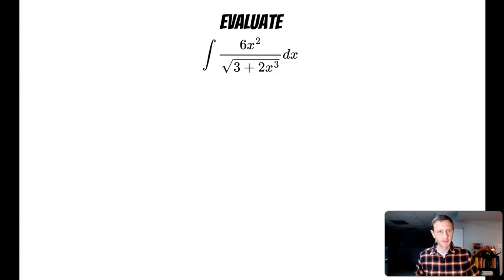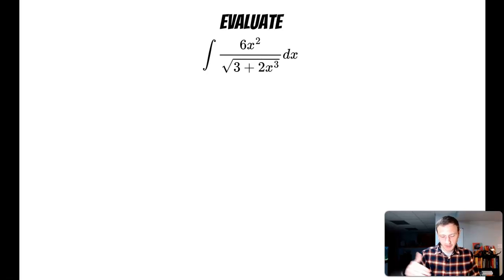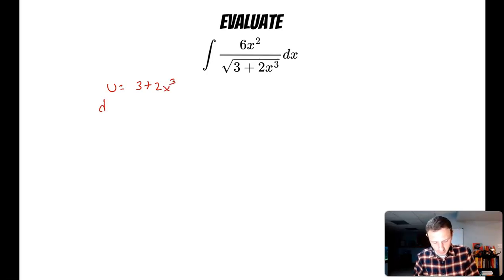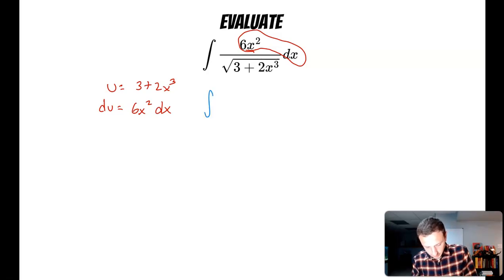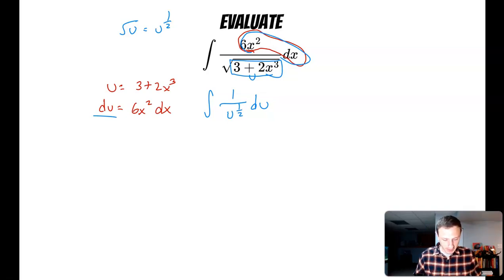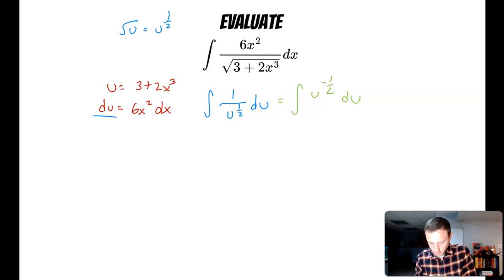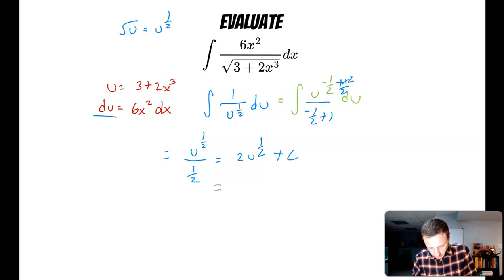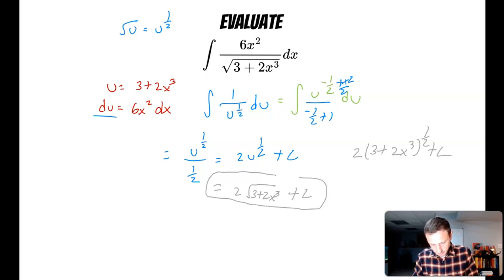Integral of (6x^2)/sqrt(3+2x^3) dx Using U-Substitution!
I take the integral of 6x^2)/sqrt(3+2x^3) dx. I show how to take this integral using U-Substitution. I explain my thought process when deciding what to use as the U.